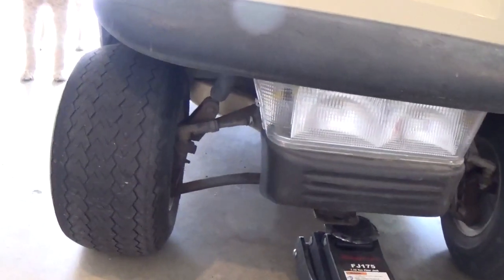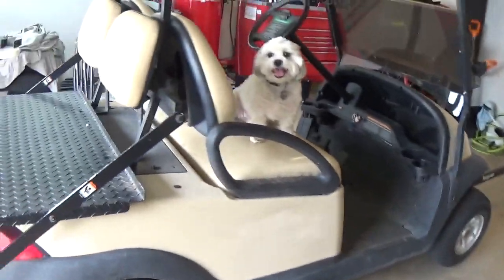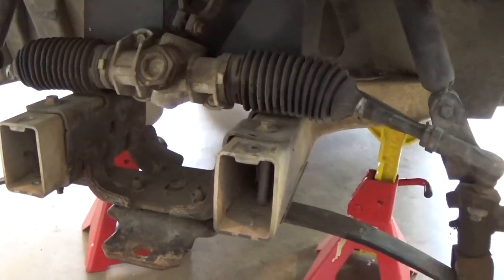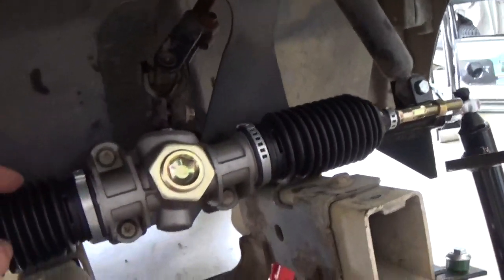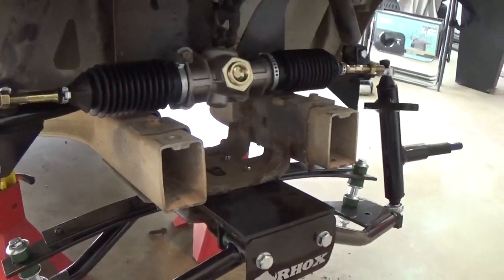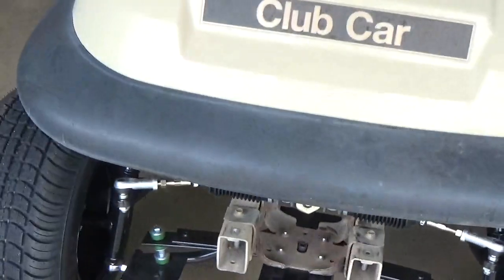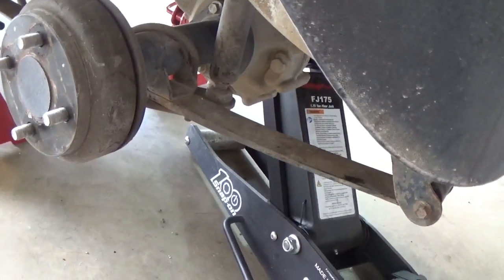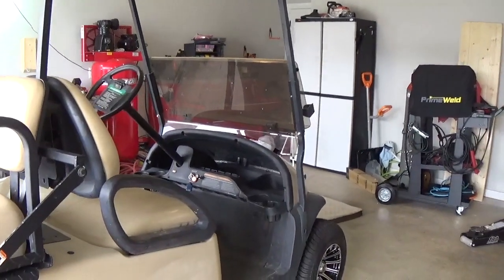I built a squatted golf cart?!?!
Rebuilding a front end of a friends Club Car Precedent golf cart and having a little fun in the process. Lift Kit, Rack Assembly, Tie Rod Ends, Wheels and Tires.